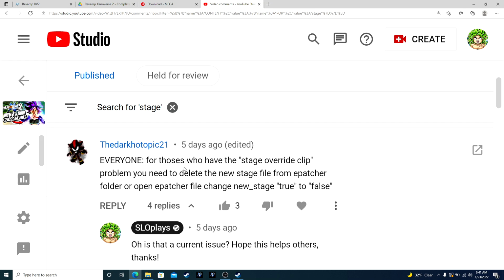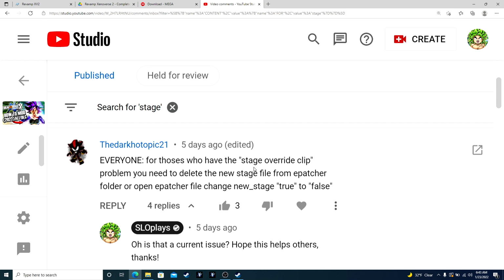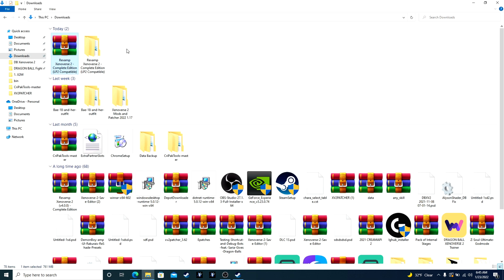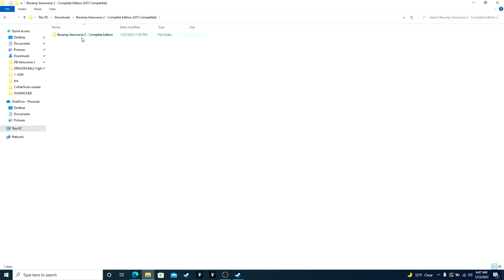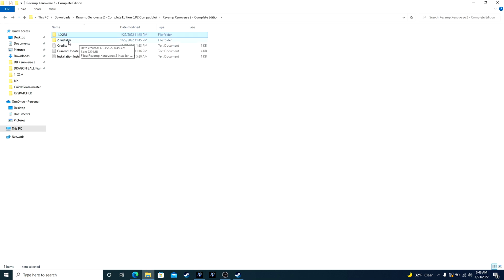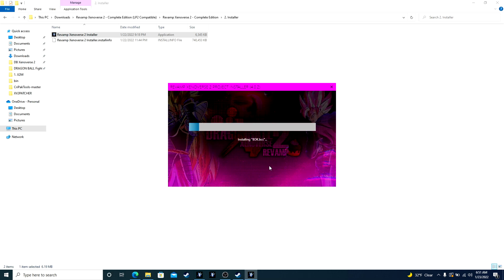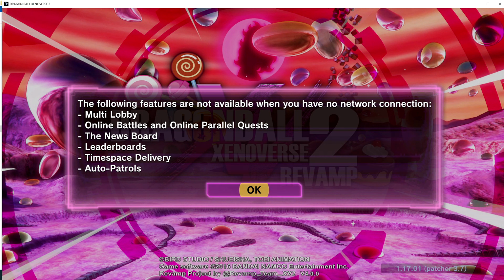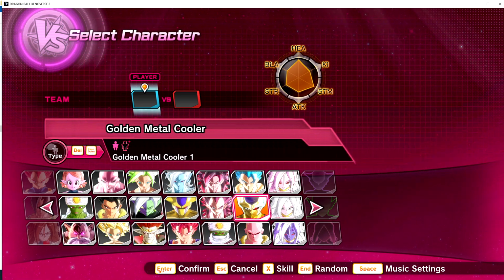(OUTDATED) How To Get Xenoverse 2 Revamp Pack ANY VERSION & New Characters (Easy MOD Guide)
(2022 UPDATE) How To Get Xenoverse 2 Revamp Pack ANY VERSION & New Characters (Easy MOD Guide)

WORKS FOR PC ONLY!!!
Fastest & Easiest Way on How To Install Xenoverse 2 Revamp Pack Mod & Characters (2022 MOD)

GO FOLLOW THE REVAMP TEAM!

Revamp Team:

345boneshoss
Brandonator275 (VA - Ban)
CaliKingz01
Chadizard
DemonBoy
Gamerchief101
Komodo
Kristal
Leon_DP
Dexio
KingKunt
Falcon
Gecko03J
Grinns
Pandas
RazeDevastator
Søul
Unleashed
VaiJack8

Revamp Partners:

StardustZfighters
Alayners
Atsuraelu
TiredChi
Far Knight
Infinite Chaos
Leon Exodio
Raiden

Revamp Contributors:

ChaosBeat
Friedrich Habetler
KALSKingdom (VA - Vegito (Super Saiyan God))
KidJaydenENY (VA - Wiz)
Legendosaur (VA - Nylon)
Luchrised (VA - Ace)
Lazybones
PokéMixr92
SLOplays
Sol | Jordan (VA)
Yami no Tenshi

Revamp Testers:

Suaki
SwankyBeaver
Hiruma

Former Revamp Members:

Goketer HighCeiling
Andrew3934
DARKKin
BoxBack
Hisao
Kate
Larsen_no_Alexander 190
LittleGreenDende
Negi Springfield
ONI_3DArts
Rastaman289
Reshi
Segoe
SilverStriker525
SKB95
Someone1
UltimosVA
Wubber

ADD-ONS

Golden Requiem Team:

Project Leads: ChaosBeat and Goketer HighCeiling

345boneshoss
Chadizard
Dexio
DougDimmadabXXX
Far Knight
Leon_DP
ONI_3DArts
Legendosaur
VaiJack8
StardustZfighter
In the Realm of the Gods Team:

Project Leads: Unleashed and DougDimmadabXXX

VA: KALSKingdom

345boneshoss
Brandonator275
Chadizard
ChaosBeat
Dexio
Grinns
Pandas
Rastaman289
RazeDevastator
Someone1
Unleashed
VaiJack8
StardustZfighter

Crimson Duo Team:

Project Leads: Unleashed and 345boneshoss

Full Team:
Brandonator275
Chadizard
DougDimmadabXXX
Grinns
Pandas
Komodo
Kristal
Leon_DP
Someone1
StardustZfighter
VaiJack8

Blizzard Warrior Team:

Project Leads: Unleashed and Chadizard

Full Team:
345boneshoss
Brandonator275
Grinns
Leon
StardustZfighter
VaiJack8

Phoenix Fighter Team:
Project Leads: CaliKingz01 and Unleashed

Full Team:
345boneshoss
Brandonator275
ChaosBeat
Chadizard
Kristal
Leon_DP
Pandas
StardustZfighter
Someone1
VaiJack8
Triumphant Majin Team:

Project Leads: CaliKingz01 and Chadizard

Full Team:
345boneshoss
Andrew3934
Gecko03J
Goketer HighCeiling
Pandas
Someone1
Wubber
Predatory Urge Team:

Project Leads: Pandas and Gamerchief101

Full Team:
345boneshoss
Dexio
Kristal
Gamerchief101
Brandonator275
Grinns
Unleashed
Chadizard
Pandas
RazeDevastator
Komodo
Far Knight
Kate
Søul
ChaosBeat

Model Team:
Kristal
Gamerchief101
Komodo
Pandas
Søul

Skill Team:
Connoisseur Cut (Pandas, Dexio, Grinns)
Solar Assault (Pandas)
Majin Kamehameha (Pandas)
Satiating Detionation (Pandas)
Energy Release Ball (Pandas)
Appetizing Rush mk.II (Unleashed, Pandas)
Wrathful Gluttony (ChaosBeat, Pandas, RazeDevastator)
Savory Crunch (Pandas, Far Knight, Chadizard)
Evading Kamehameha (Pandas)

Sound Team:
Brandon
Kate
Pandas